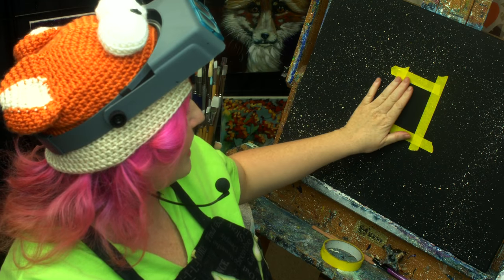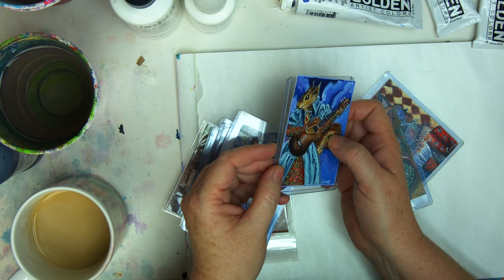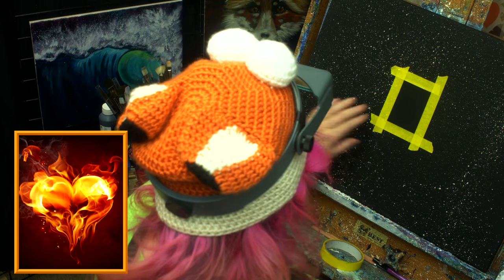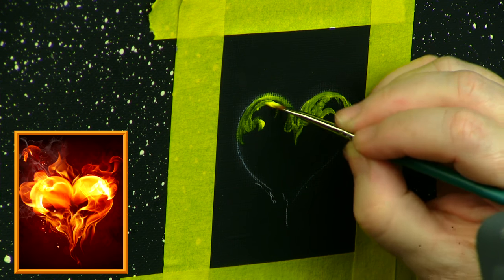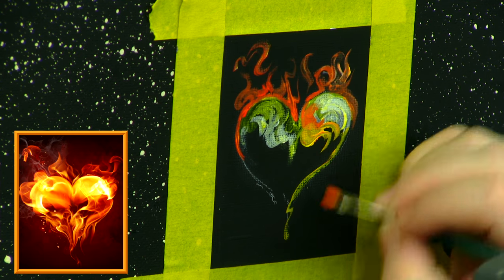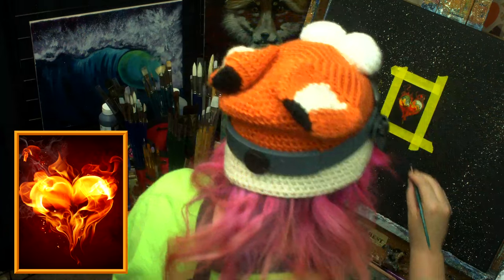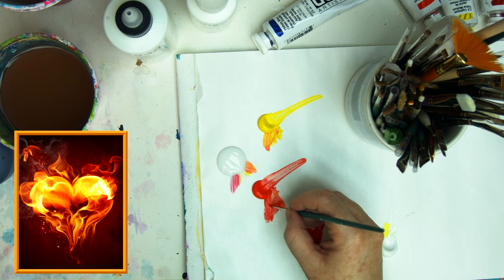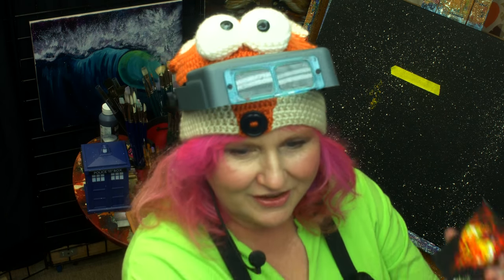How to make Artist Trading Cards The Art sherpa Heart on Fire | TheArtSherpa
Heart on fire ATC painting. Learn about how make Artist Trading Cards !! Artist trading cards are part of the amazing world of Small format art. They Can be any media and a great way to collect art. Sometimes Called ATC's and if for sale ACEO's. This type of fun art has few Rules and lots of benefits to its creators. I will talk about methods, demo and ATC and even invite you into the exciting world of Swaps.
Blank cards
Ultra Pro 3" X 4" Super Clear Premium Toploader 25ct
Magnifier Jewelry Visor Opitcal Glass Binocular Magnifie
Strathmore Artist Trading Cards 2 1/2 in. x 3 1/2 in. 400 series Acrylic Pack 10 cards
Strathmore Artist Trading Cards 2 1/2 in. x 3 1/2 in. Assorted Pack 12 cards
Strathmore Art Trading Card Frame

ATC artist Trading cards~ for trade
Art Cards, Editions and Originals" (ACEOs)~ for sale
Contact Alan Smith is running the this months community run Sherpette Swap run
I am very excited to announce the February Sherpa ATC Swap! Now that we have one month under our belt, many of us are feeling a little more confident as to how the ATC swap works. For any Sherpettes who are new to the ATC Swap, ATC’s can be a wonderful opportunity for artists to refine their skills by painting in miniature, experiment with different artistic mediums, find inspiration in the artwork friends have sent you, and uplift the spirit of other art friends by providing a bright spot in their day when an ATC is discovered in the mail.

SHERPETTE SWAP (Community ATC Swap)

As always, each ATC should be a handmade (not printed from a computer) piece of art and follow a few simple rules:

1. The dimensions must be 2.5 by 3.5 inches (so they fit in baseball card sleeves)
2. Must be done on cardstock or slightly harder (some use rice/cereal boxes)
3. Include your ARTSHERPA.COM NAME and MONTH/YEAR OF THE SWAP on the back of the ATC (for thank you’s)
4. Most Importantly ... HAVE FUN!

Keep art in your heart,